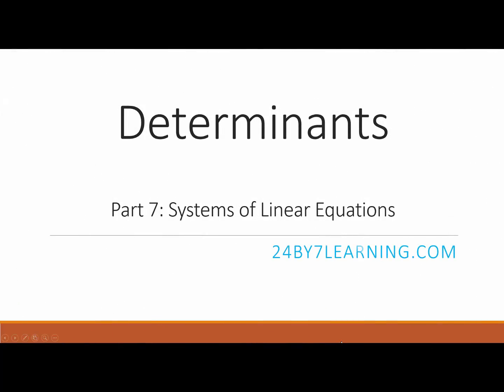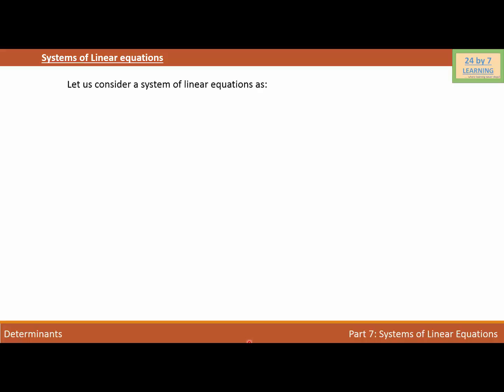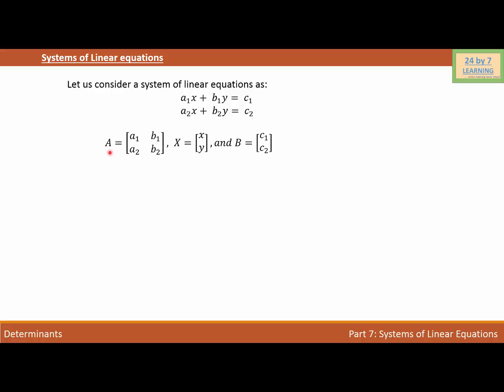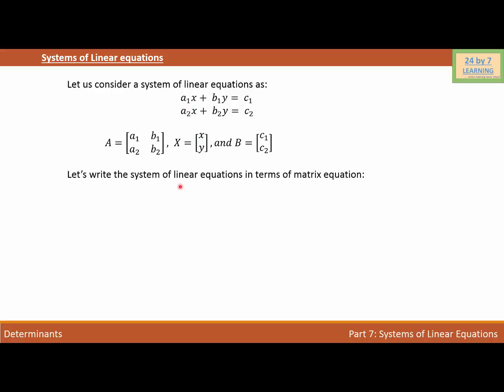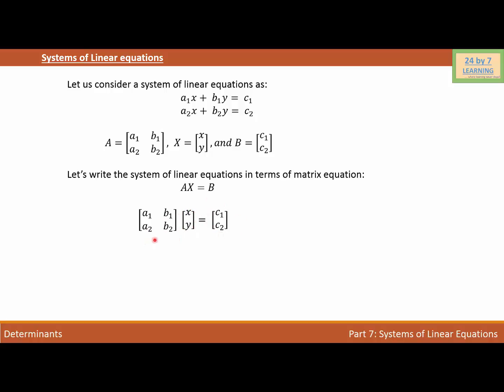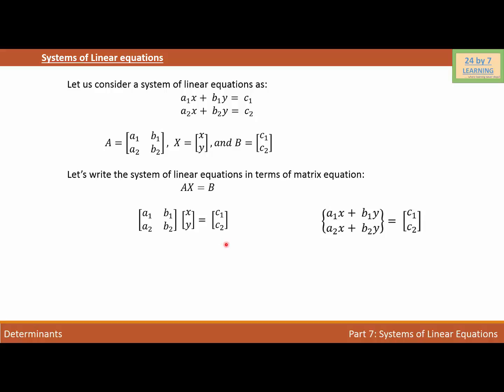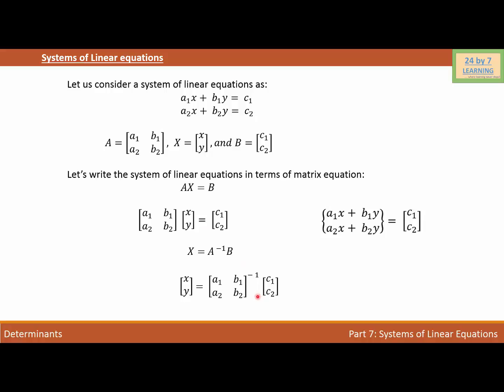Video 32: Systems of Linear Equations